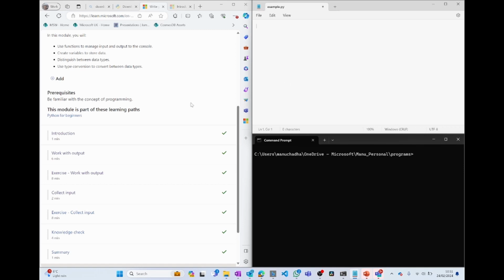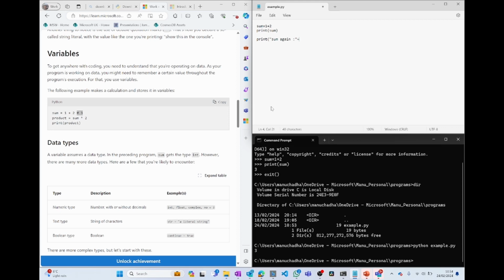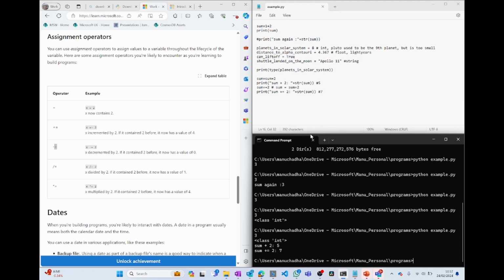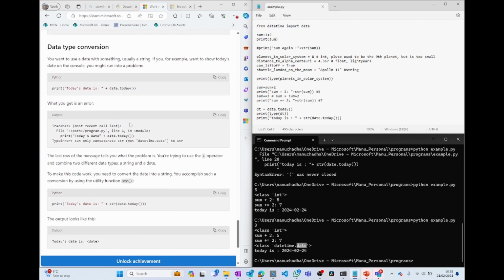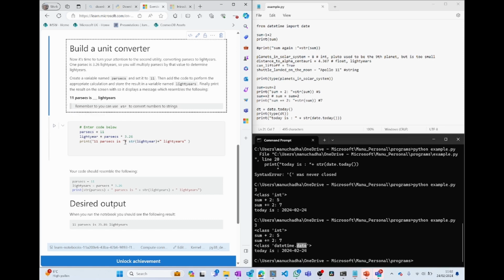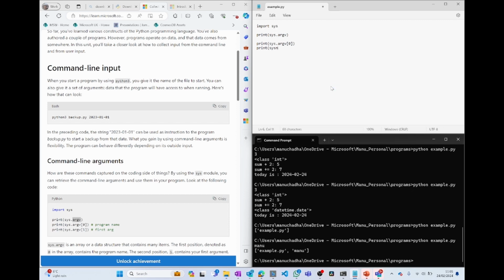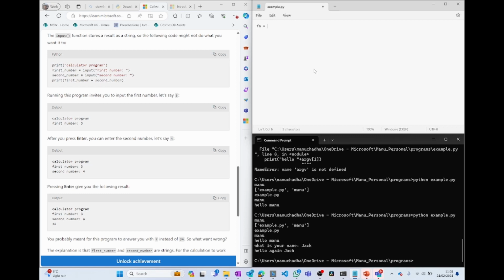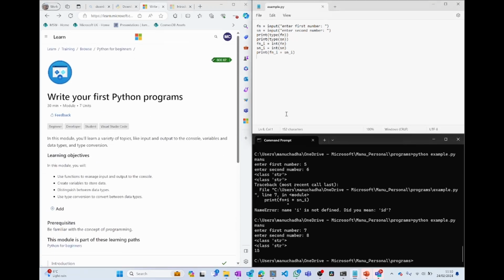First python program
This video follows the Python for beginners tutorial available from Microsoft